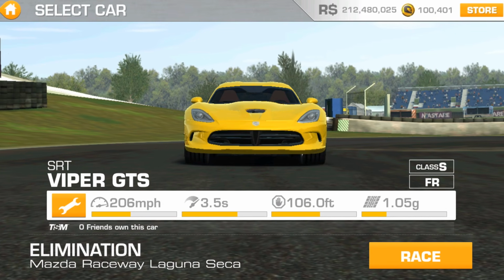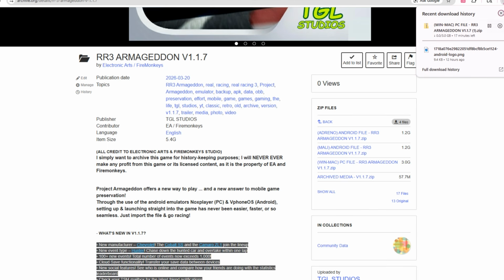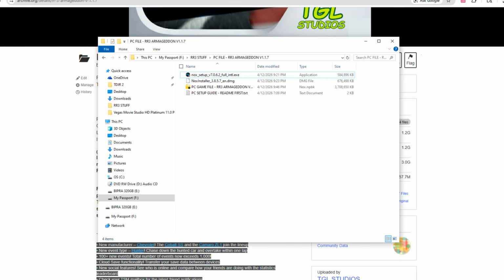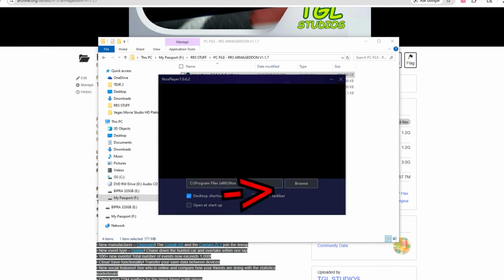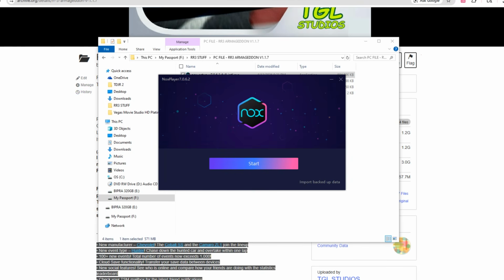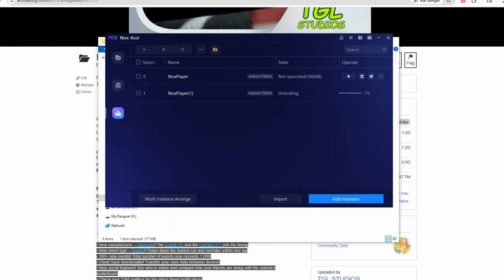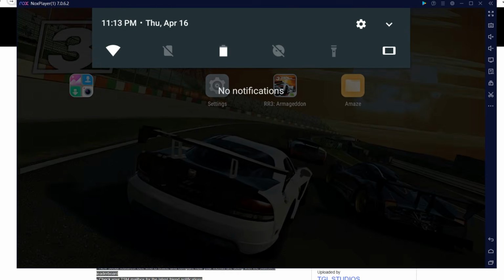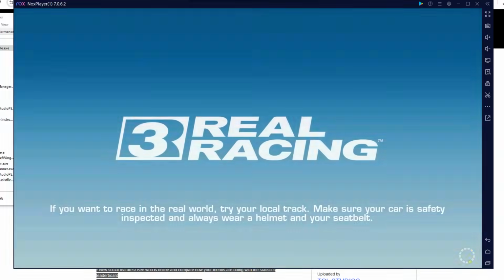Project Armageddon: PC SETUP TUTORIAL!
this video explains how to setup & play Real Racing 3 from the preservation effort Project Armageddon.
this tutorial applies to Windows computers & laptops, as well as Apple MacBooks but only if it has an intel processor.

This is the future of mobile game preservation, this is PROJECT ARMAGEDDON!

this video is a production of TGL Studios